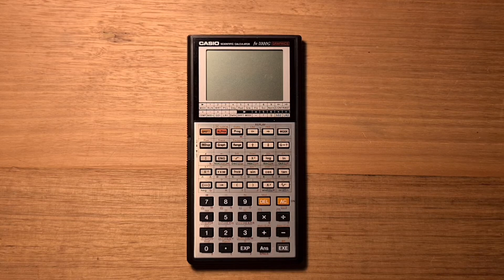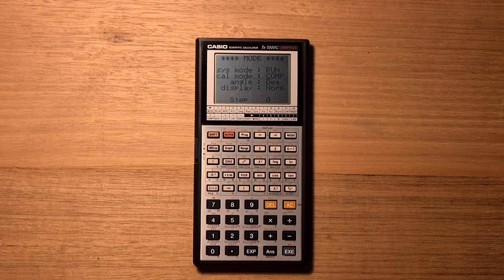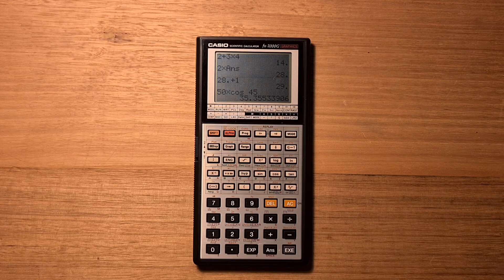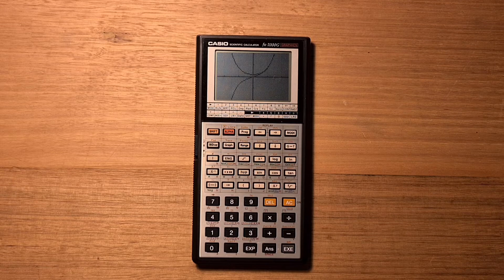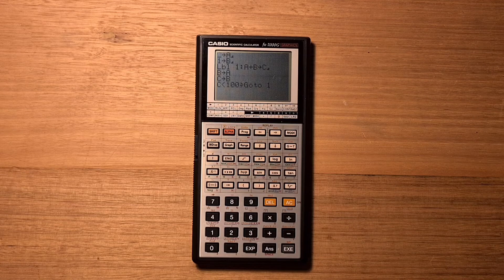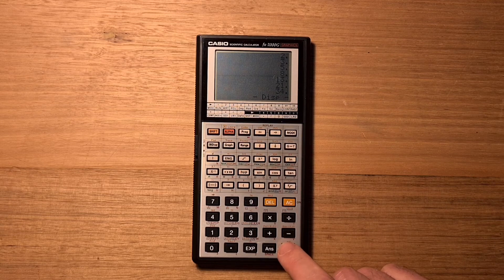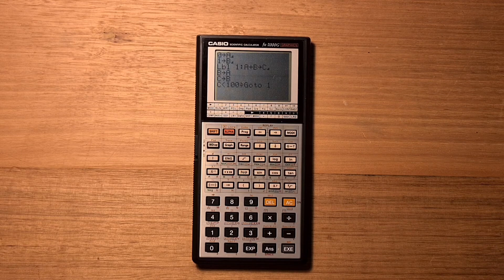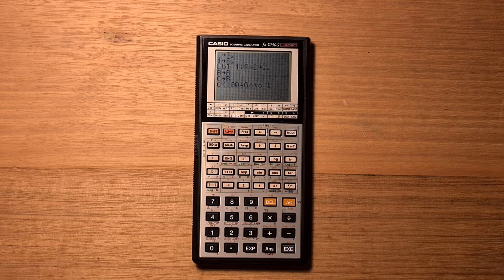Casio fx-7000G - The World's First Graphing Calculator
A demo of the Casio FX-7000G - an influential graphing calculator from 1985.

In this video I talk through the basic operation of the FX-7000G. I then move on to talk about the graphing capabilities with some trignometric examples. I then talk about the calculator's token programming capabilities and walk through an example program that calculates the Fibonacci series.
The video finishes by talking about the strengths and limitations of the calculator.